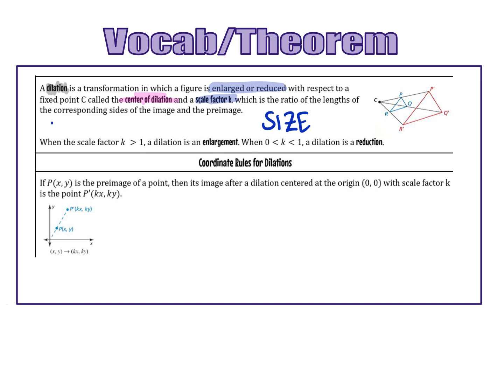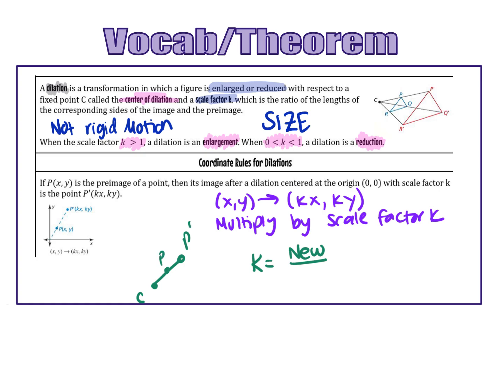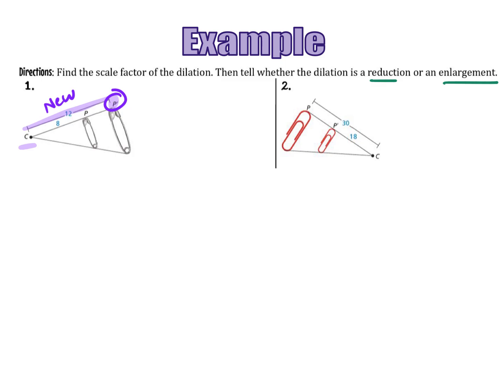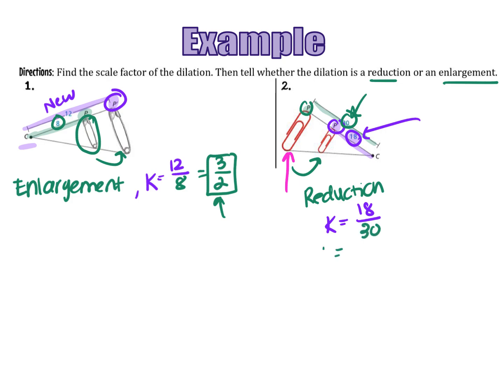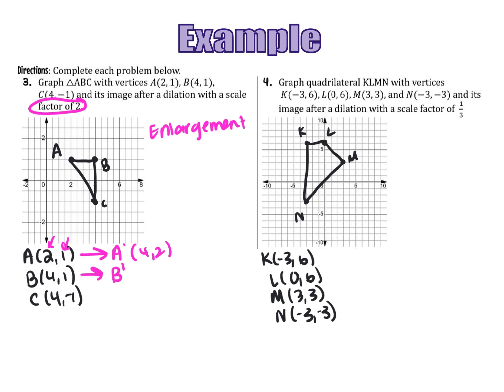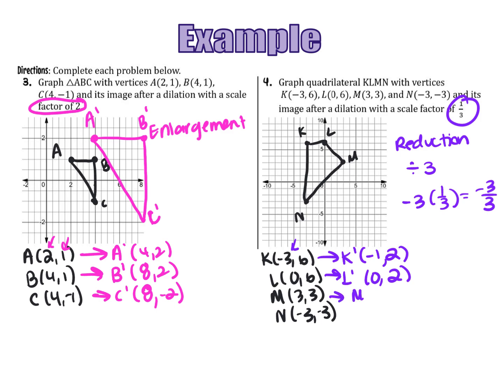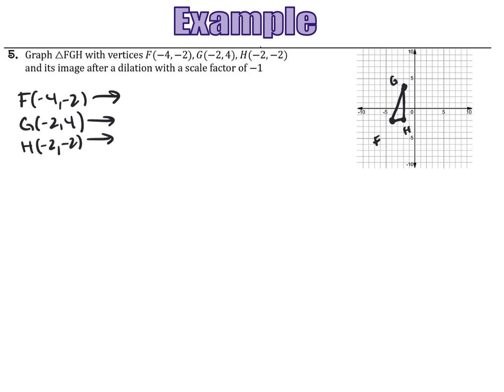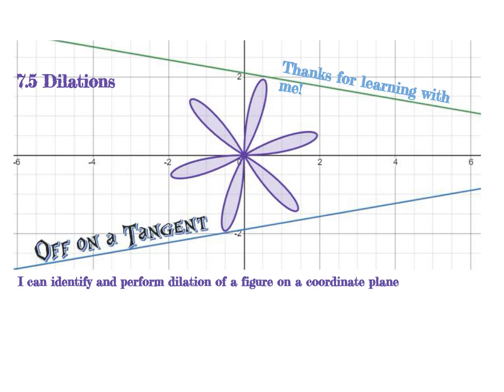7.5 Dilation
In this video we explore what a dilation is, how to find the scale factor and how to perform dilations on figures.